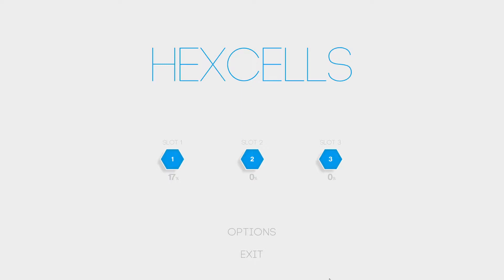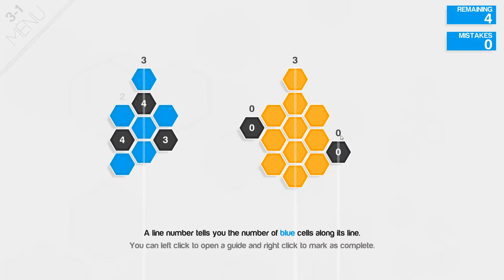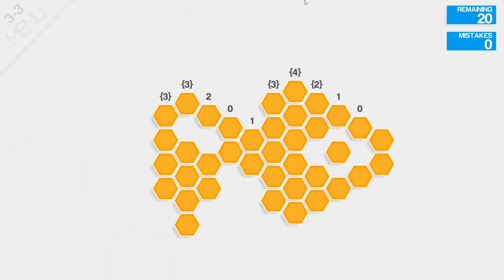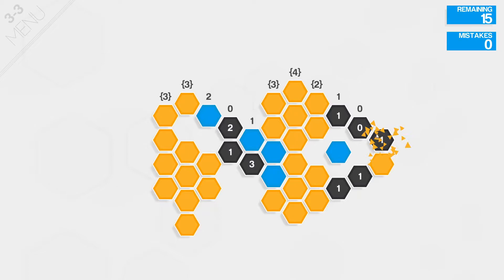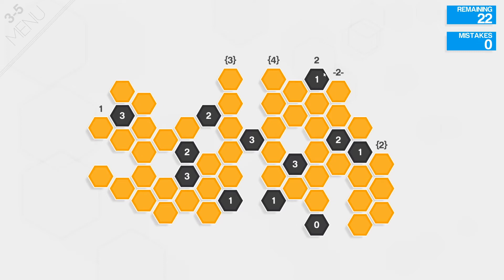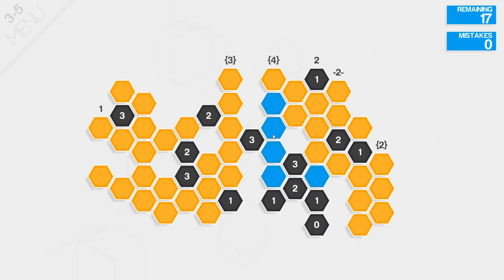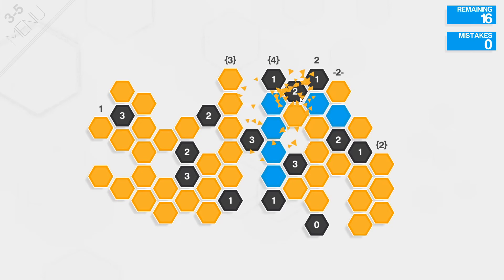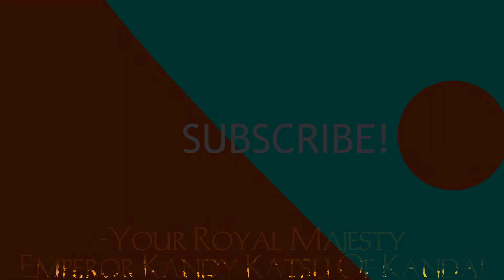HexCells Stage 3 Puzzle 1-5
Welcome to Stage 3 of a nice little logic game called HexCells.

Today we are playing puzzle 1-6 from stage 3